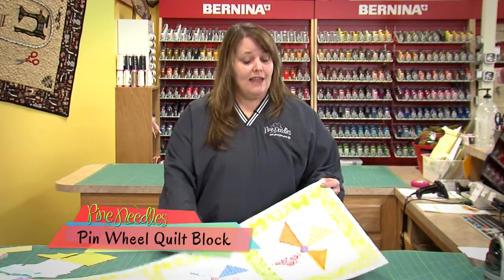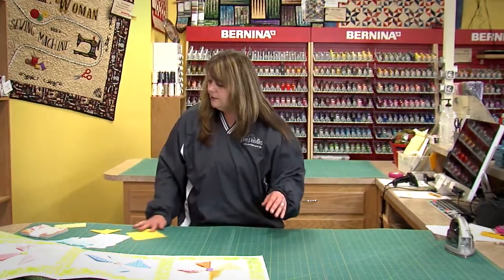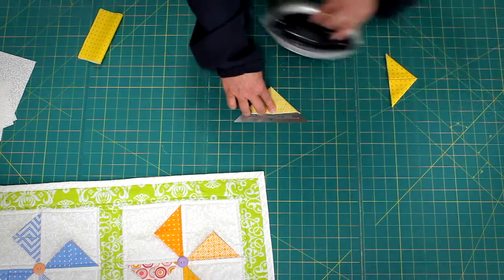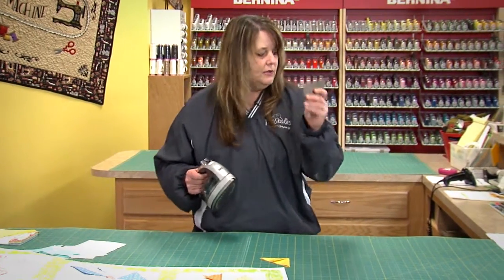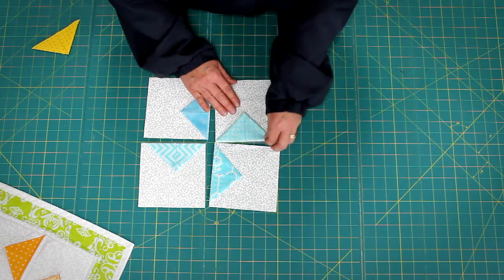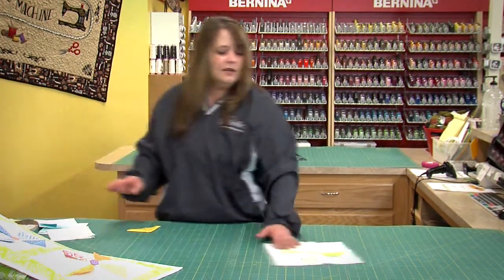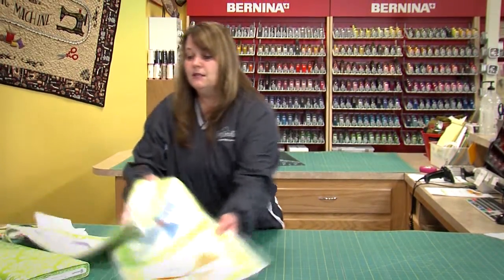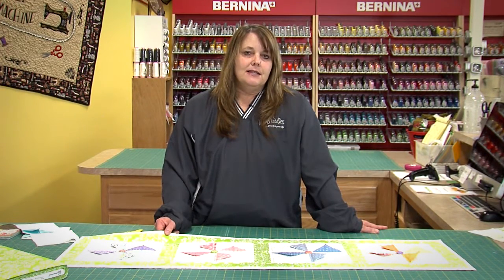Quilting Quickie 2015 2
Make a Pin Wheel Quilt Block